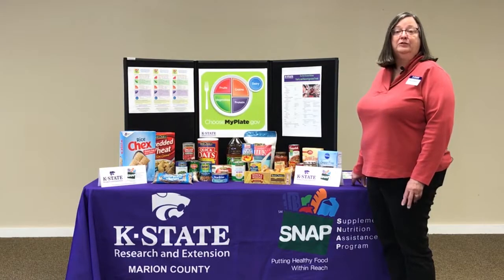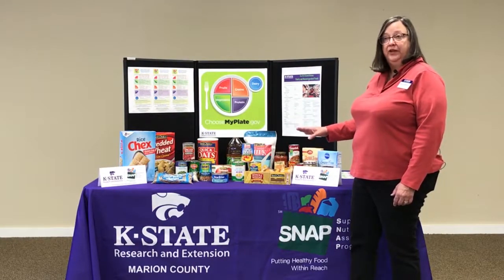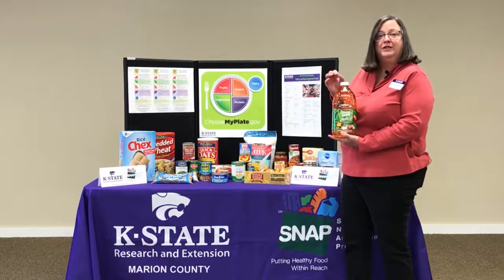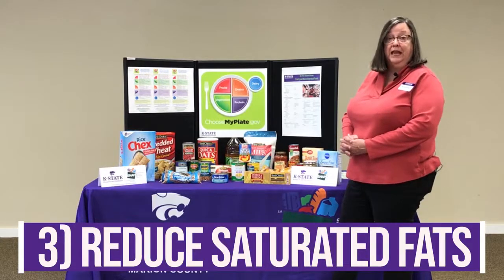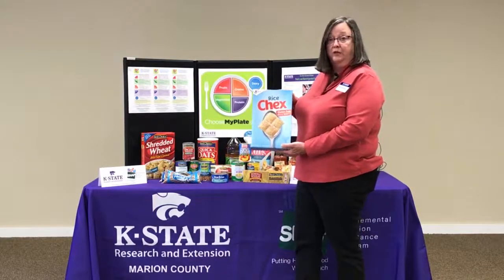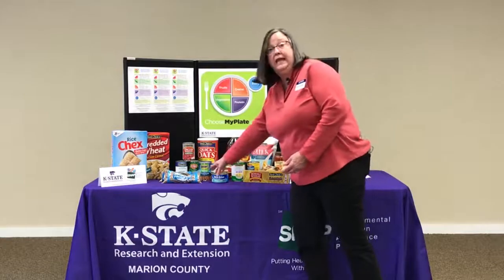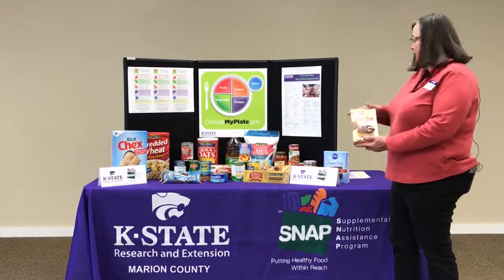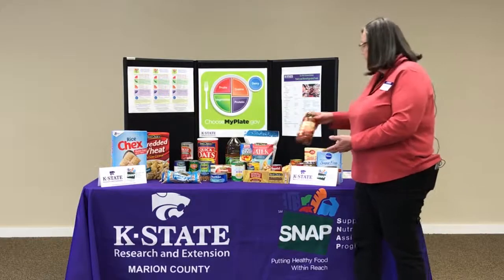Donating Healthy Food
Presented by a Snap Representative